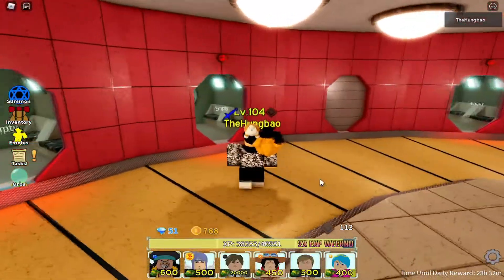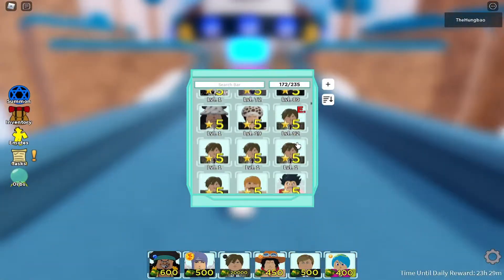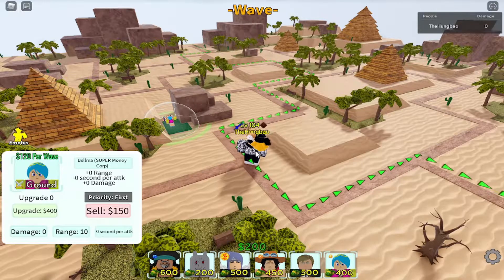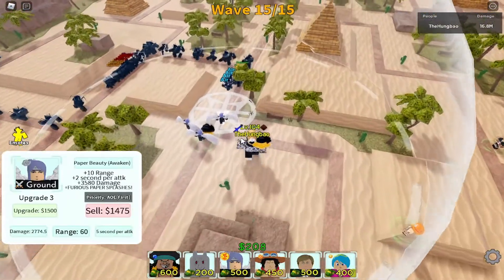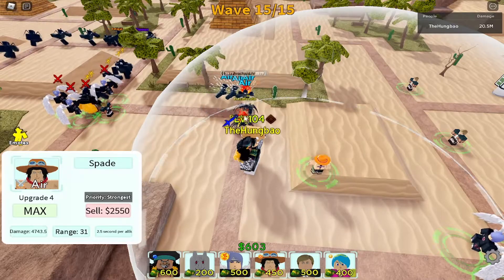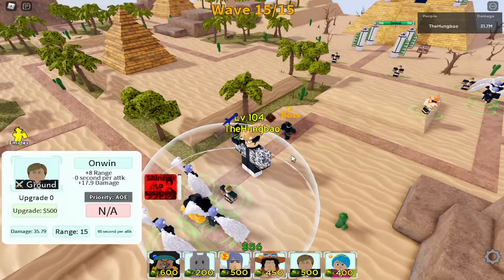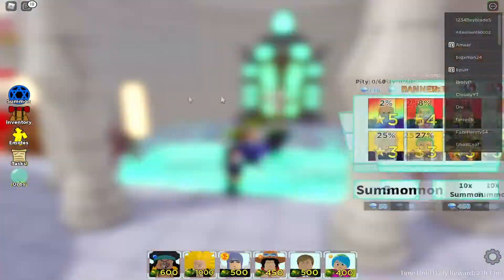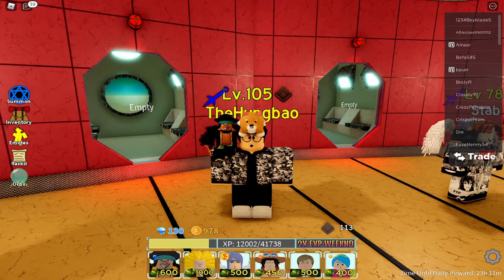How to Get Capsules | All Star Tower Defense